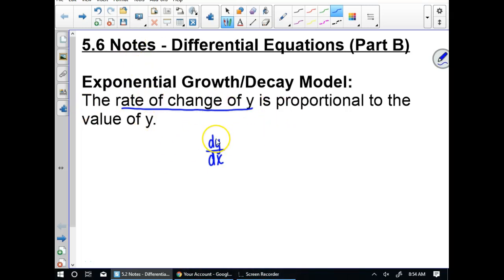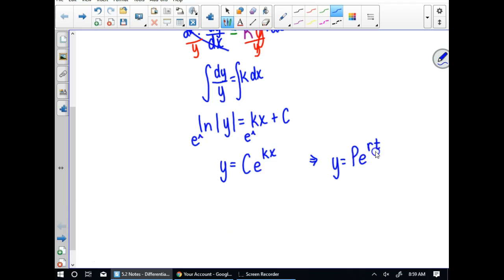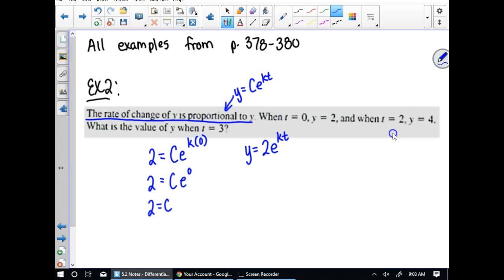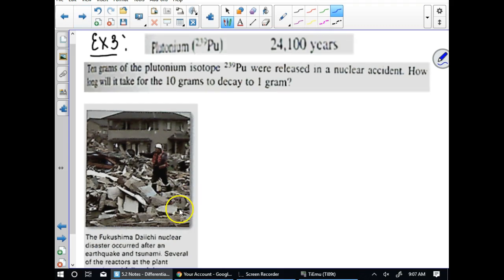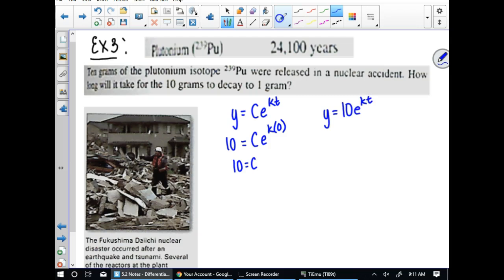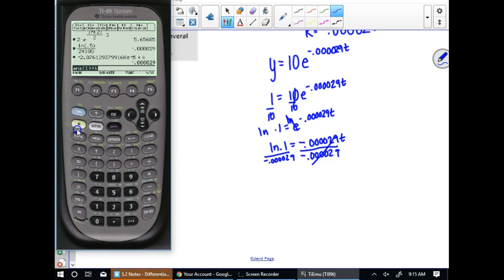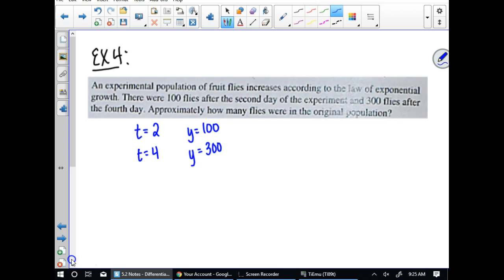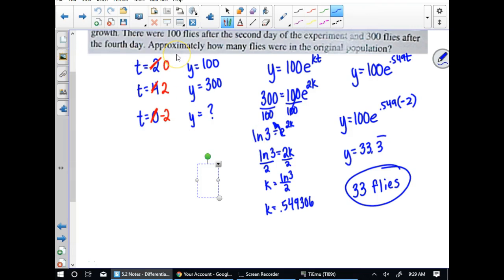5.6 Notes - Differential Equations